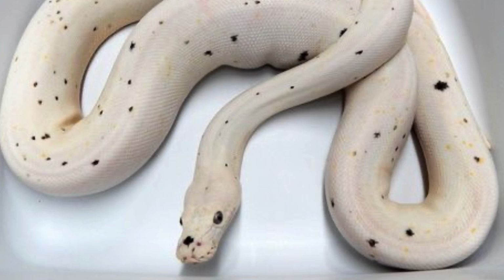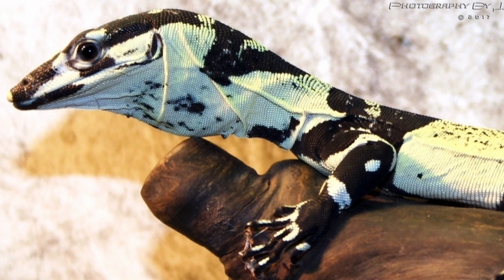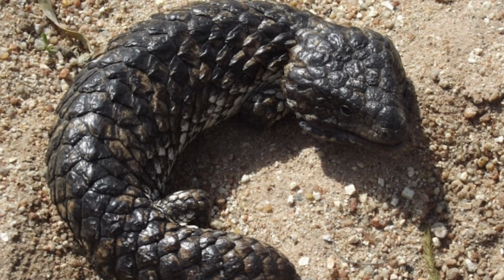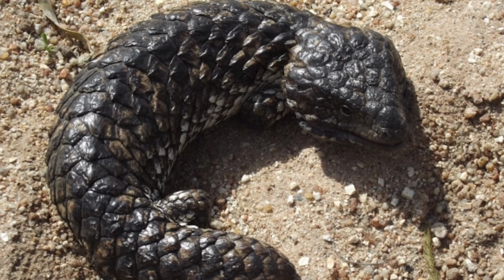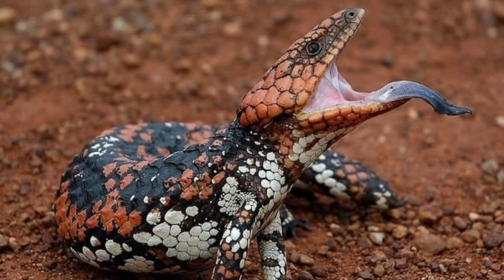Just a Few of My Dream Reptiles